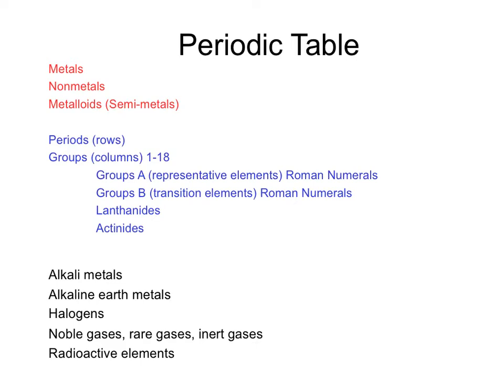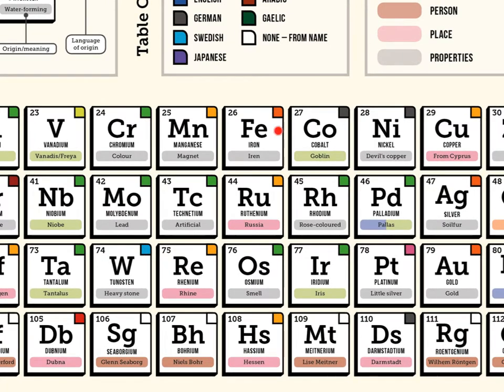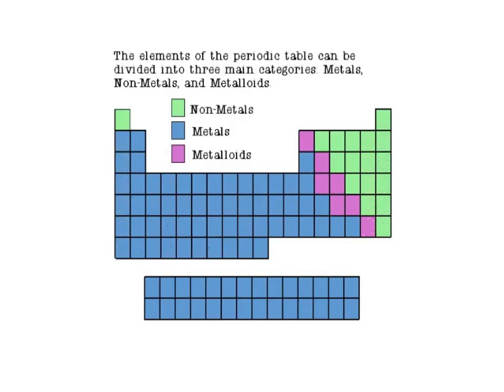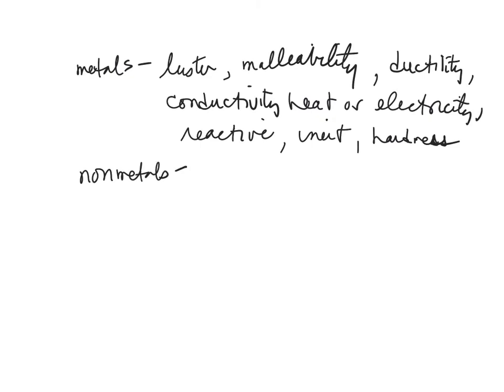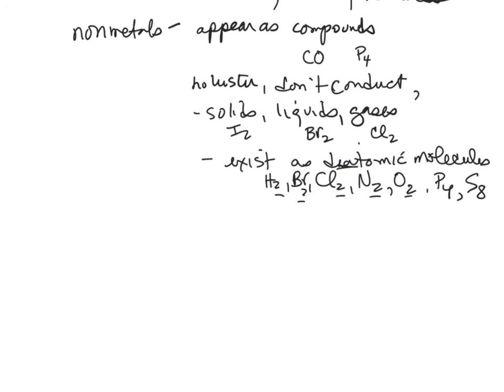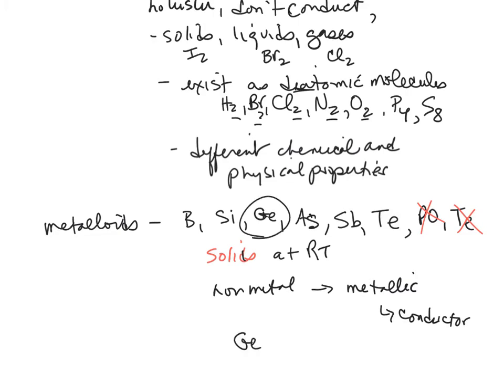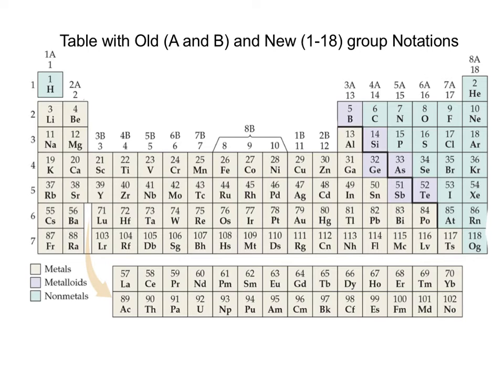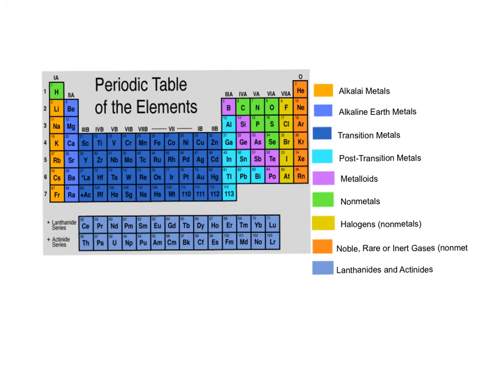Periodic Table VIDEO